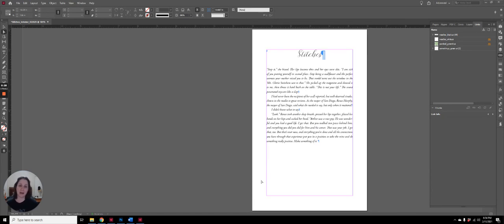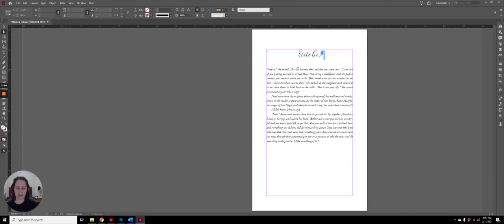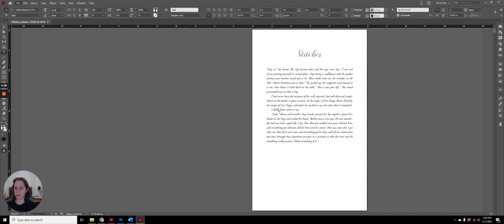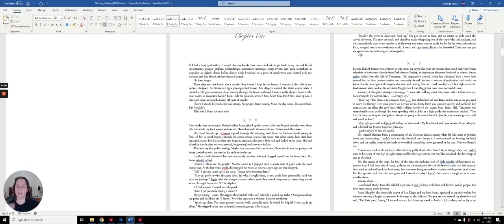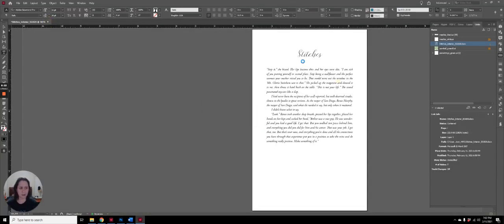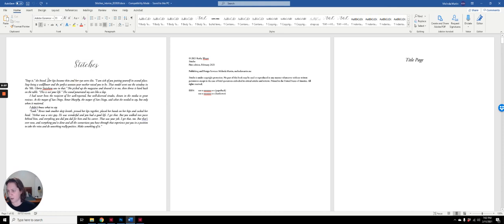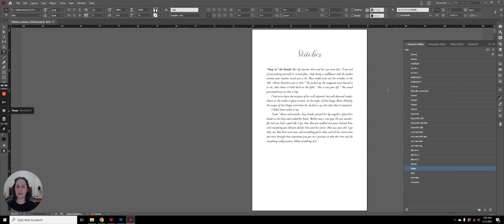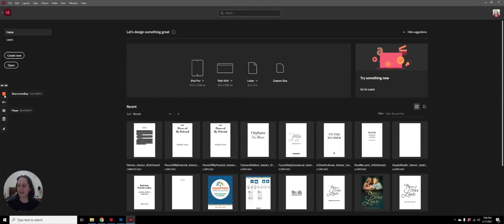Using the WordsFlow Plugin for Post-Layout Text Revisions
This video shows one of the ways I use the amazing WordsFlow plugin by EMSoftware for post-layout text revisions for the tech-challenged client OR for when there are excessive edits that need to be made (for an myriad of reasons). Choosing to invest in additional plug-ins and scripts in order to implement professional and time-saving processes is what separates the professionals from the amateurs (in any industry).